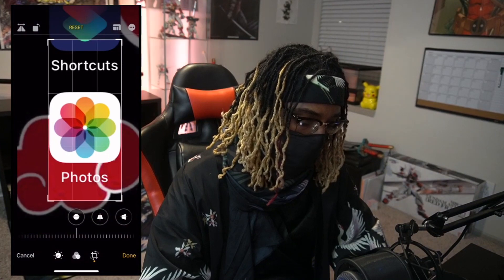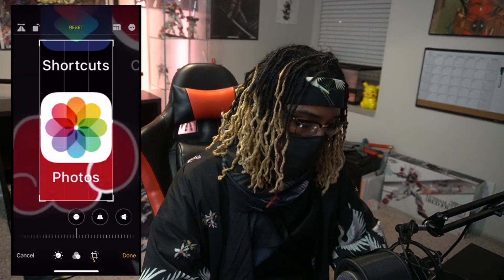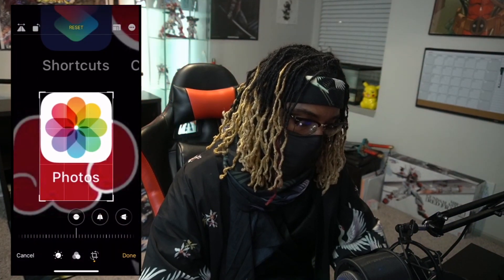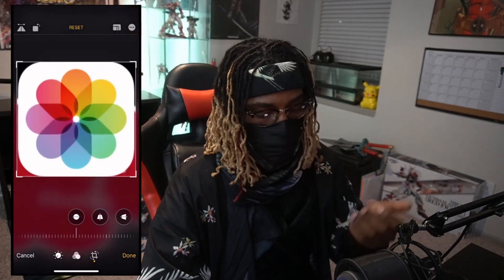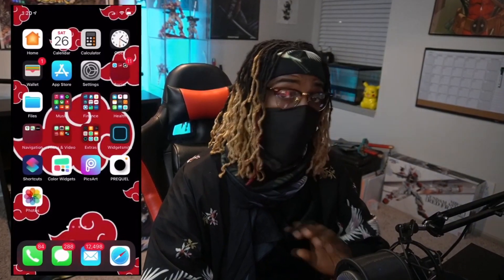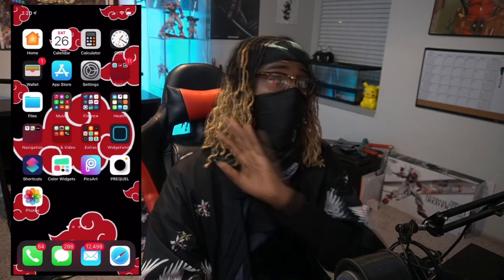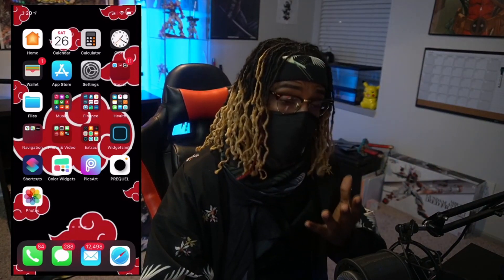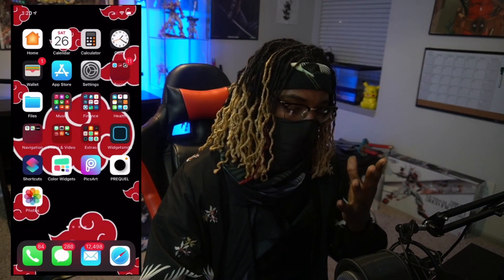HOW TO MAKE CUSTOMIZE ANIME ICONS & WIDGETS! IOS 14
How to customize your iPhone on iOS 14 using custom widgets. This setup is a nice refresh on the iPhone. Definitely looking forward to seeing more widgets and more home screen customization.

⏰ Video Duration: 9:40

🎬SUGGESTED VIDEOS
Don't forget to watch 📽 My other Notary Related videos. Please check them out :

🚩ARMORED CORE VI FIRES OF RUBICON – Reveal Trailer REACTION

Camera Setup
Sony Alpha A6100 🔗

Audio
HyperX Microphone 🔗
Elgato Stream Deck 🔗
Elgato Cam Link 🔗
Elgato Game Capture 4K60S+ 🔗

Lighting
Elgato Key Light 🔗

PC Specs
Corsair Ram 🔗
Western Digital 2TB SSD 🔗
3 Gaming Monitor 🔗

Chapters▼